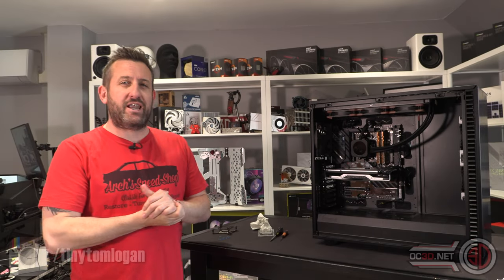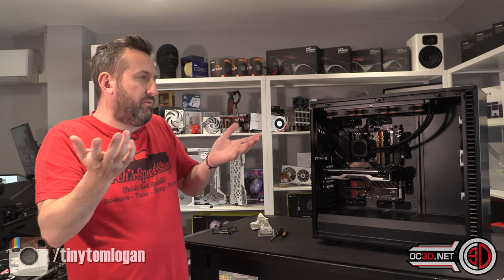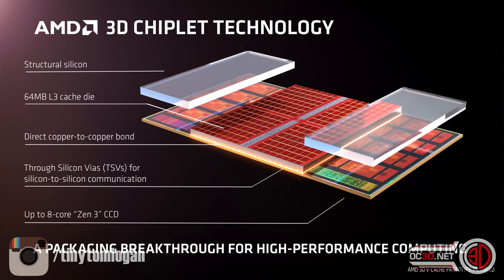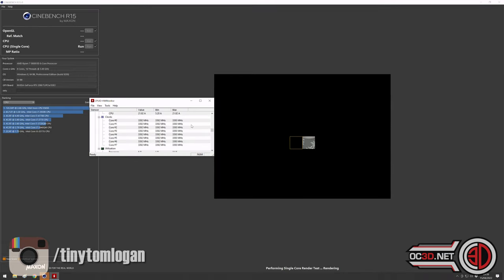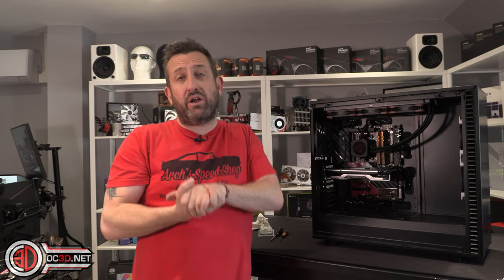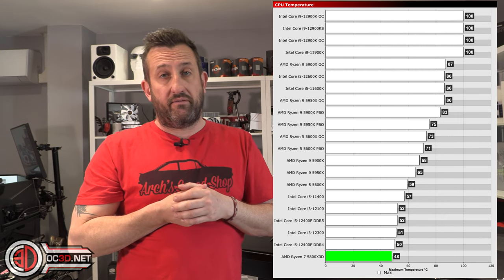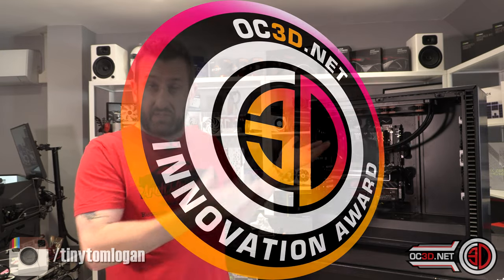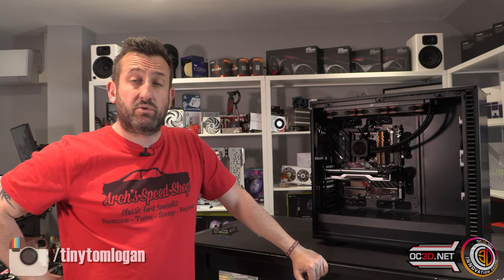AMD 5800X3D CPU Review - Gaming Specific CPU?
AMD latest process is trying to combat Intels new 12900KS CPU but has gone about it in a very unique manner using 3D Cache to help increase performance. It has some drawbacks though as we cover in this review.
You can also go to check the full review over on the OC3D

00:00 Late Arrival
00:18 Introduction
01:18 Architecture
02:30 Boost - Clock Speeds
04:00 Productivity Testing
05:08 Gaming Performance
06:20 Correct Motherboard BIOS
07:55 temperatures
10:00 Power Usage - Tesla VS V8 Superchaged